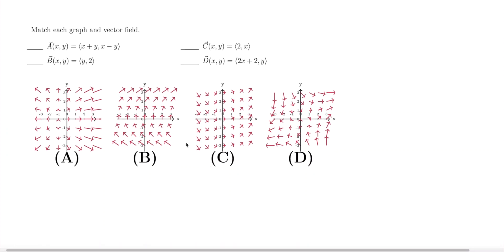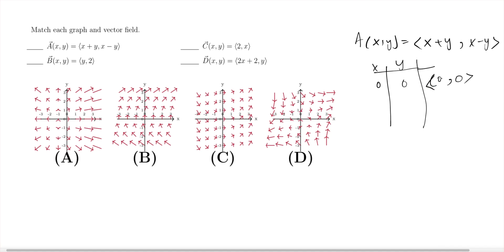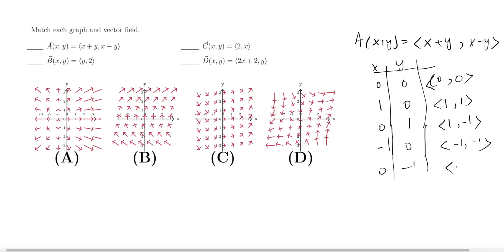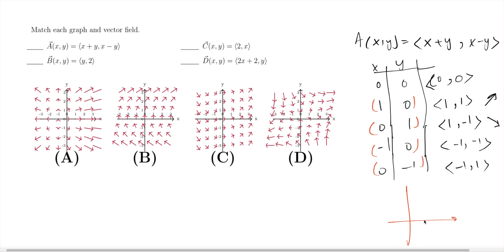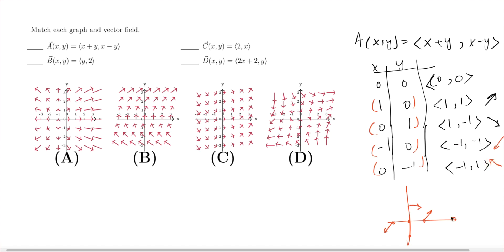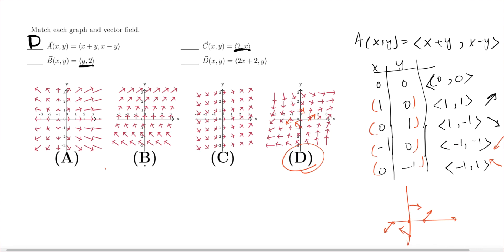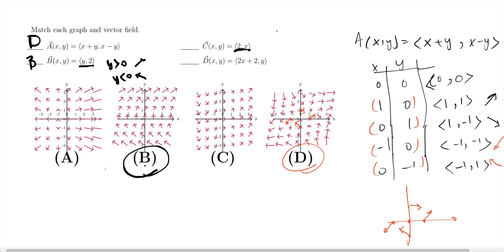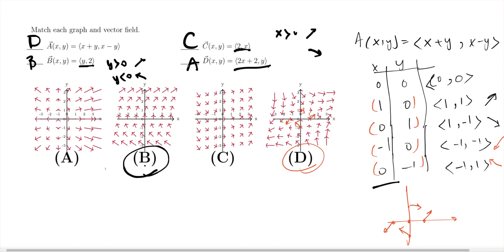Math 127 Practice Exam 2 Matching Vector fields